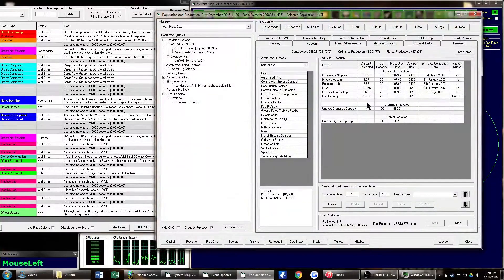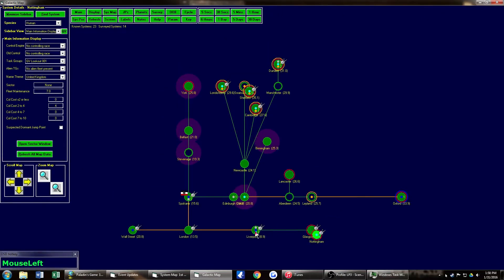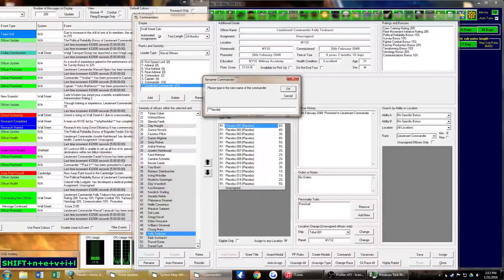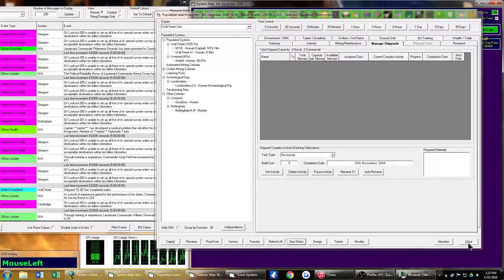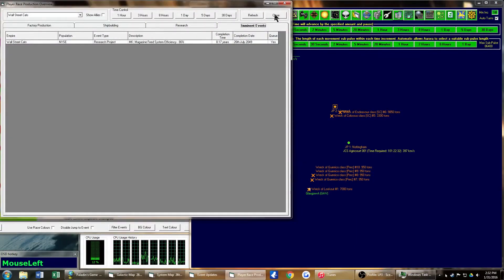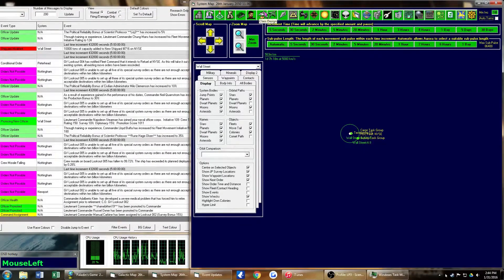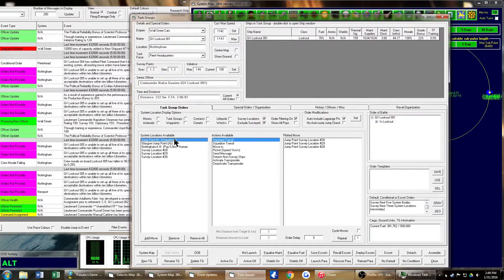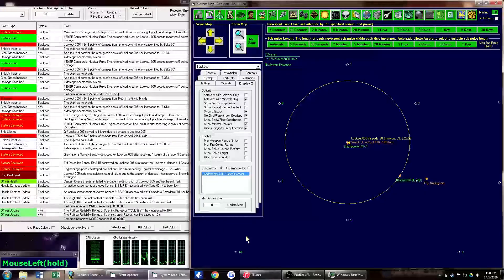#7--Paladin's Let's Play Aurora 4x!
(Edit: This one has the corrected music levels. Thanks for your patience! Remember, I'm not pro at any of this stuff, so your feedback is needed! I want to thank +feygan for telling me this morning about the music being overpowering. Thanks man!)

Hey all, sorry for the delay. I had an hour of raw footage and I got it down to less than 20 minutes with time compression.

I already filmed LP 8 and 9-- they're coming out when I get the new microphone. I'm getting tired of the poor quality headset that is creaking all the time. Most of the clicks come from the headset and me talking.

I'm looking forward to LP8, but even more so LP9, which is my hybrid LP and tutorial on fighters and how to use them in combat.

You better believe that's a tease, haha

I'm still looking for names! Let me know if I can use yours for whatever you want it to be.